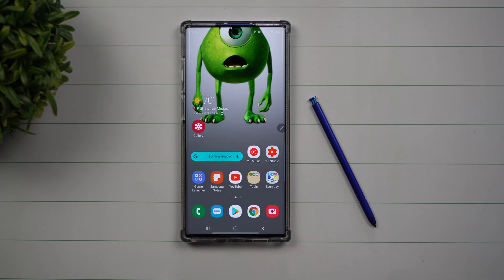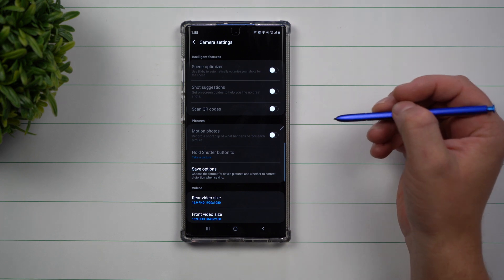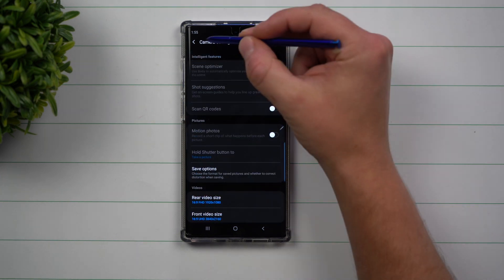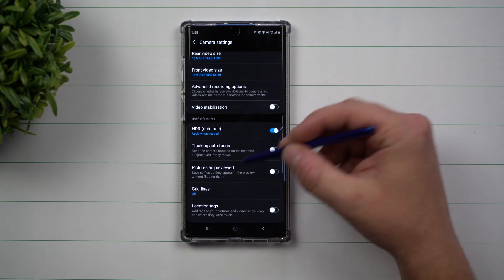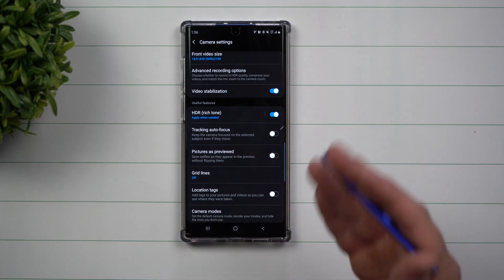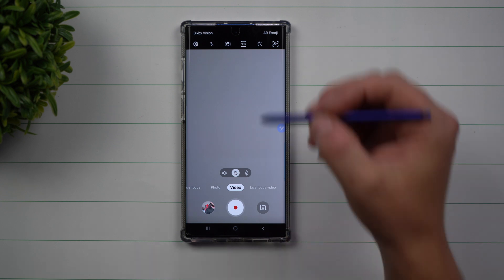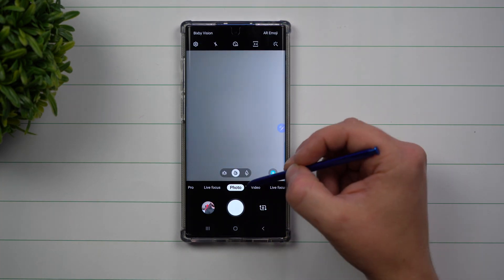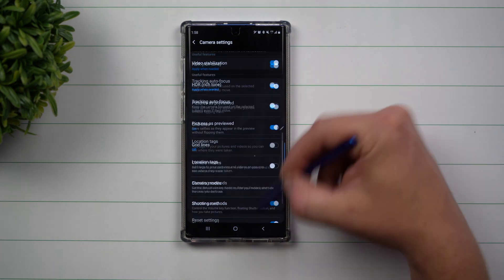Why Some Camera Settings Are Grayed Out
Here at Samsung In A Minute, We get to the point in 2 minutes or less. In Today's Video, we will go over the reasons as to why some camera settings can be grayed out and how to fix them.